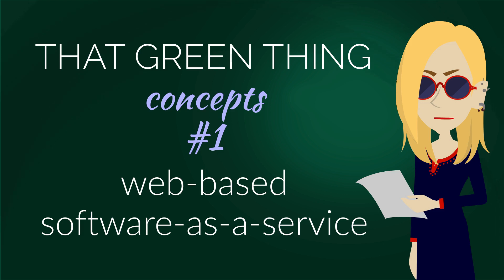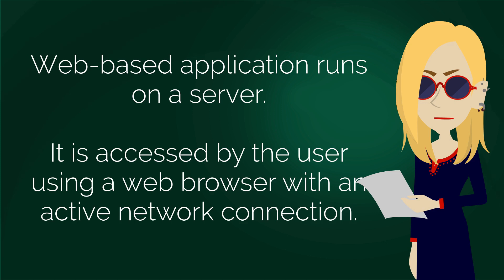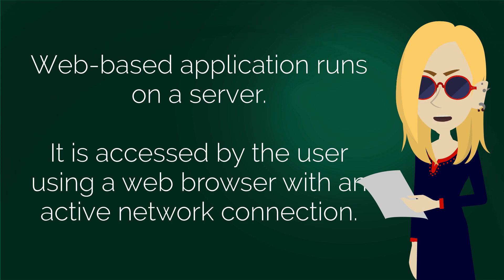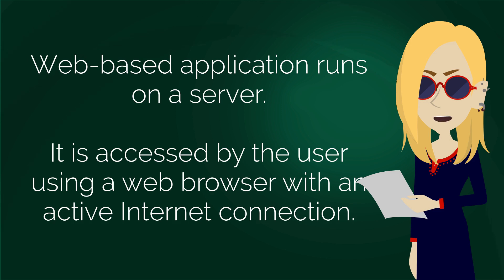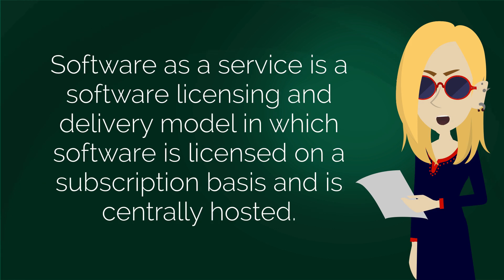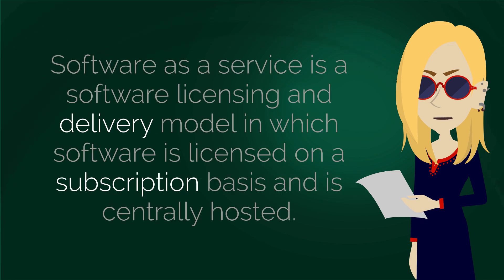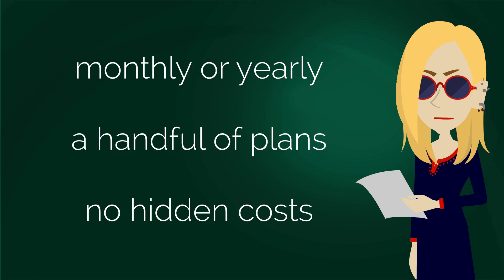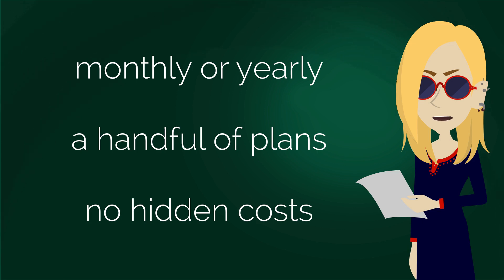Web-based SaaS - TGT Concepts #1 - Music Catalogue Management Software-as-a-Service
This is a video explains the concepts "web-based application" and "software-as-a-service" in very plain way.